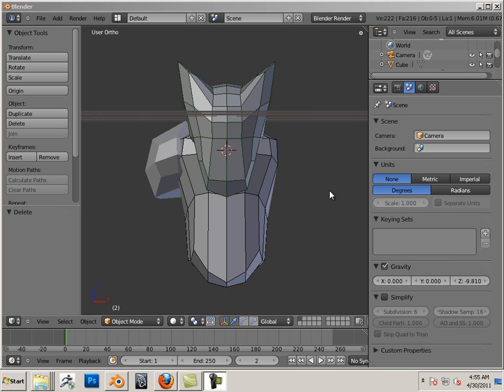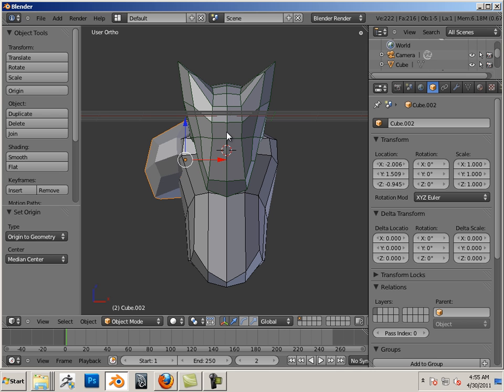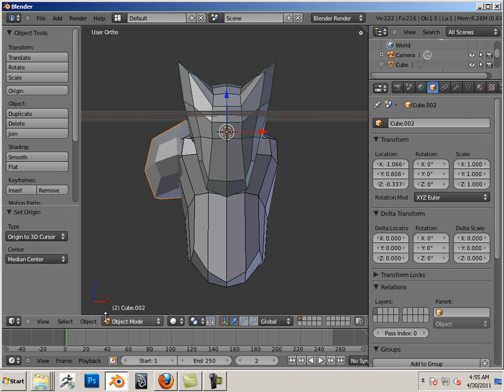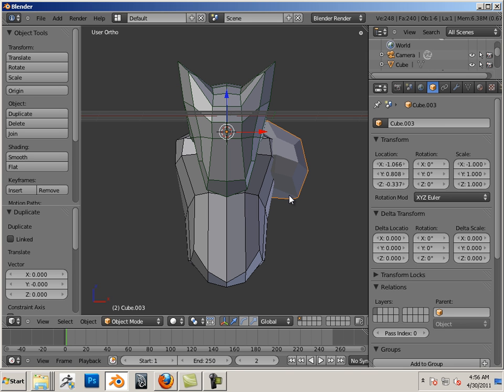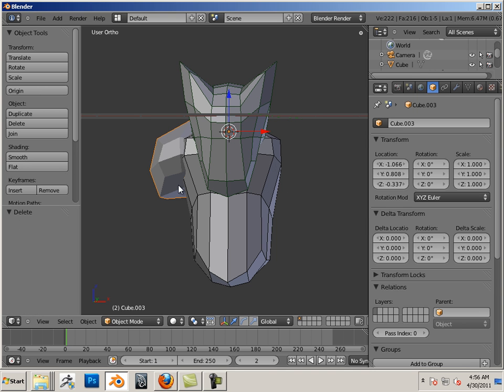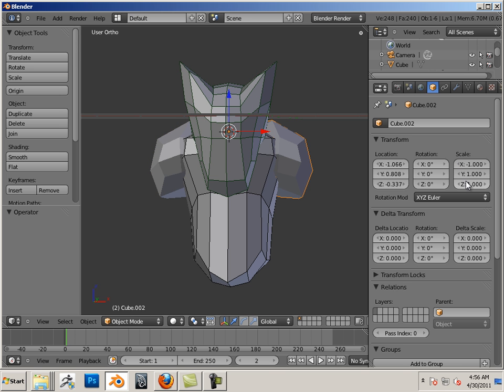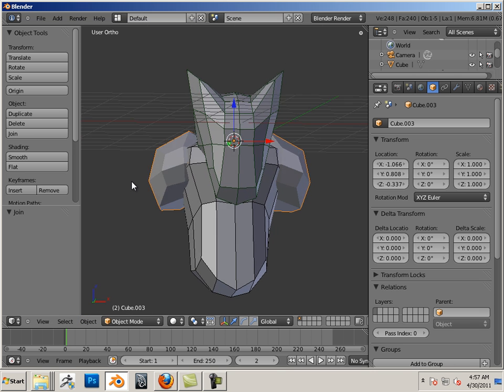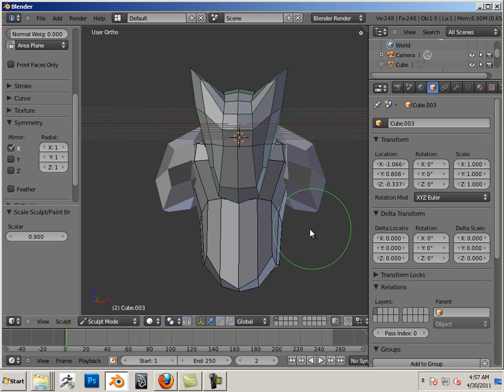0307 Blender (Mirroring example).mp4